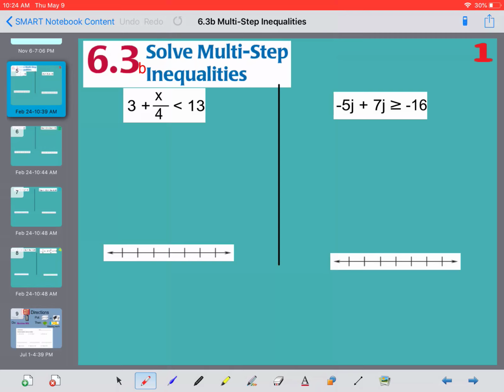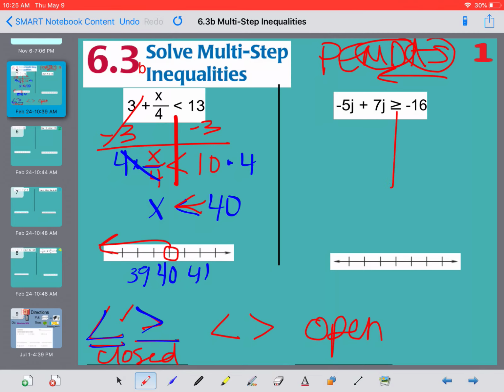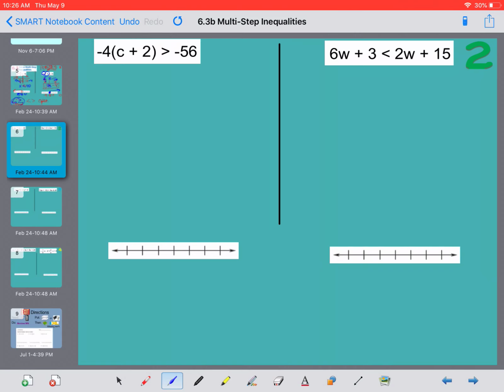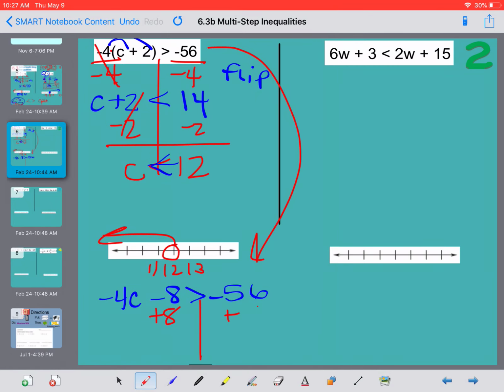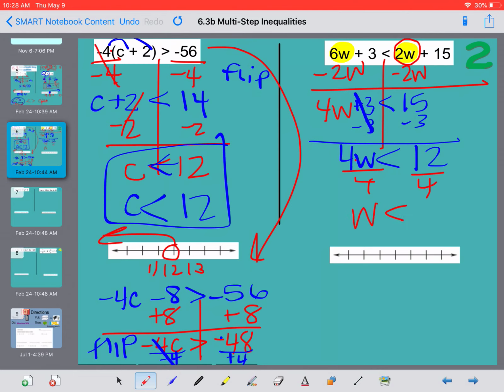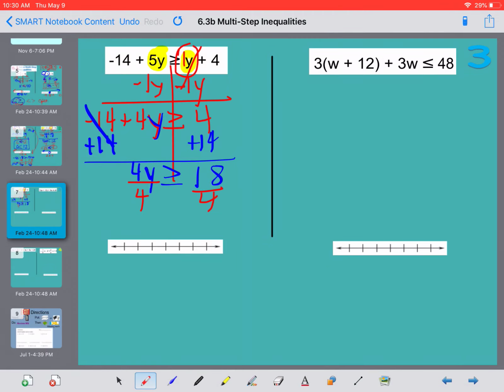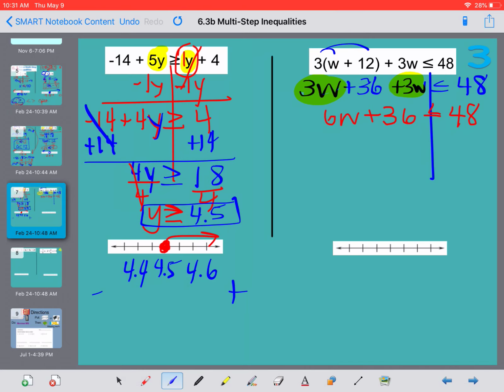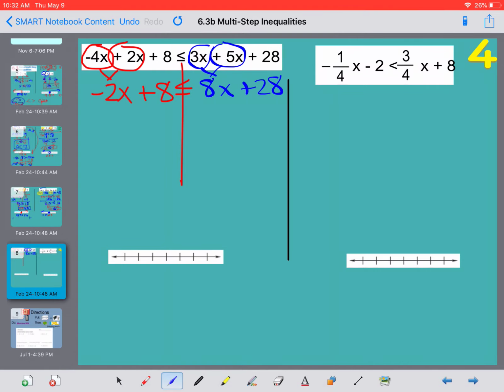6.3b Multi Step Inequalities Part 1